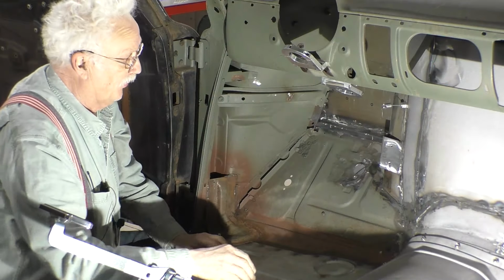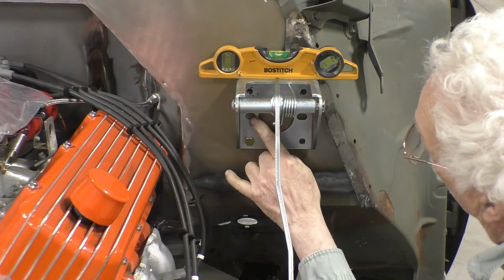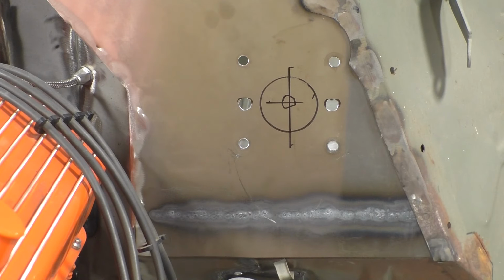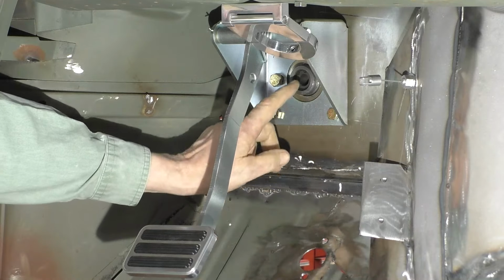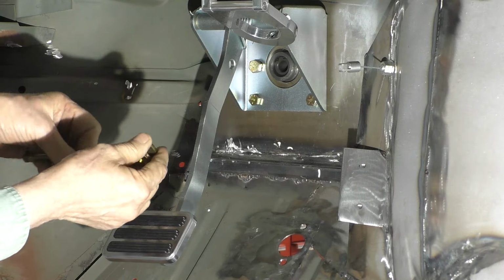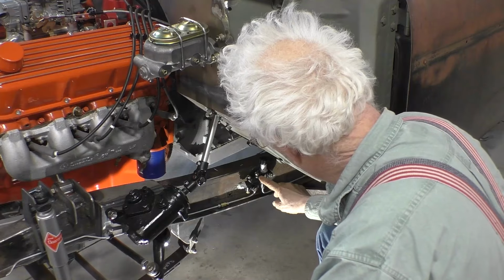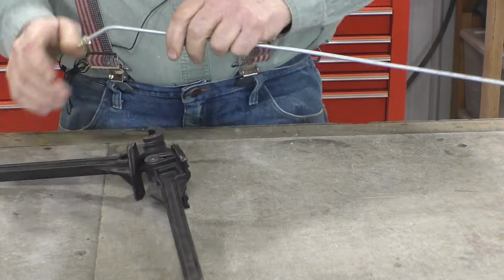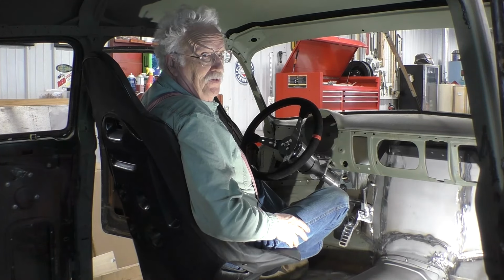Speedway Brake Pedal and Master Cylinder Install, 1949 Chevrolet Gasser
In this video we install Speedway Motor's bolt to the firewall brake pedal assemble and their master cylinder. We also plumb the master cylinder to the proportioning valve.